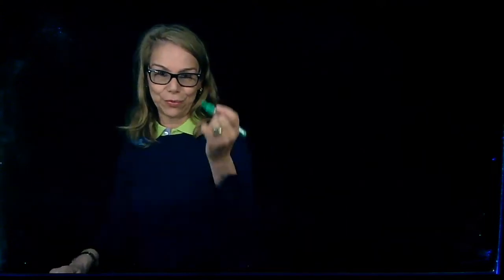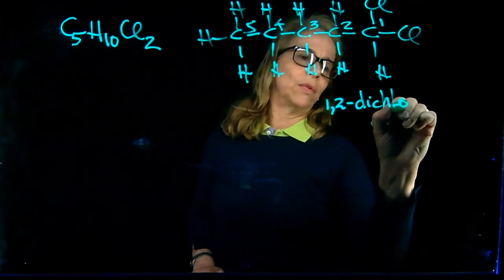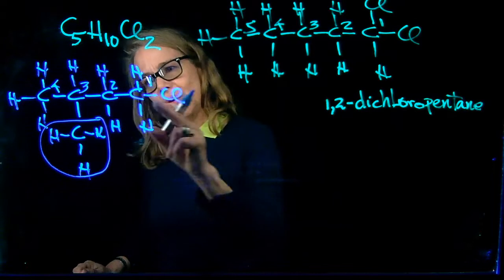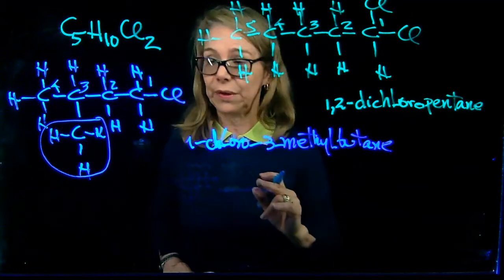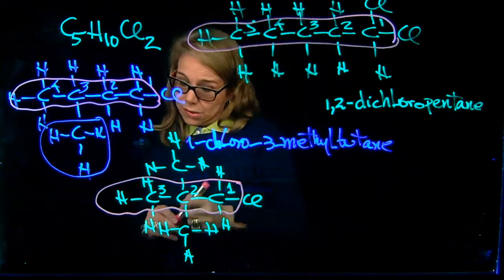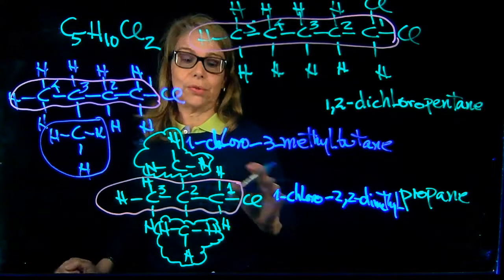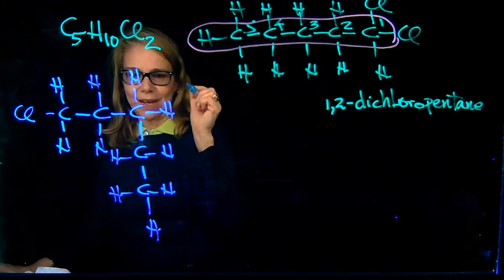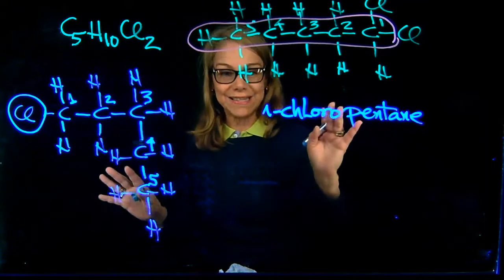Constitutional Isomers 2- Dr. Tania CS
Constitutional isomers with the molecular formula C5H10Cl2